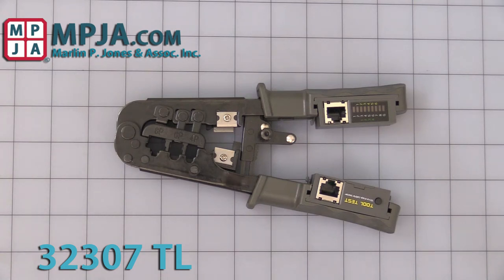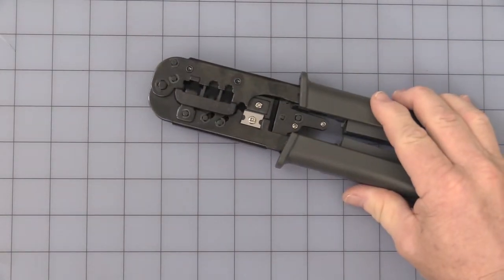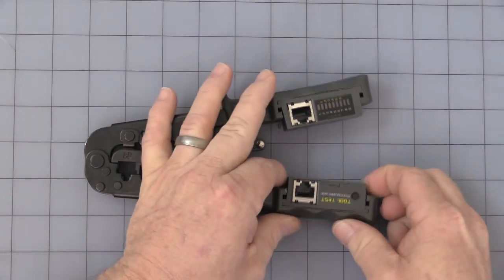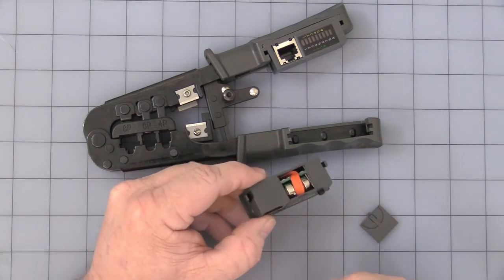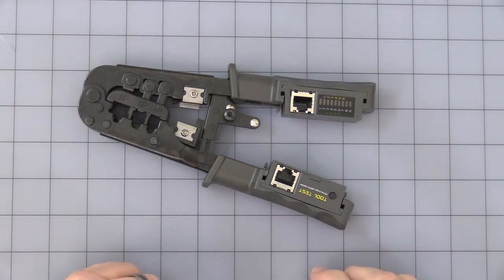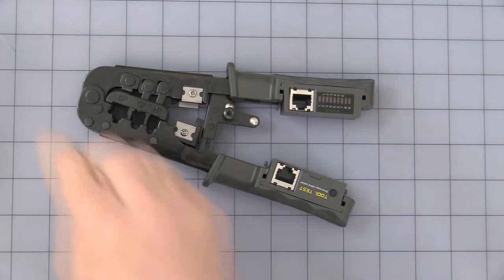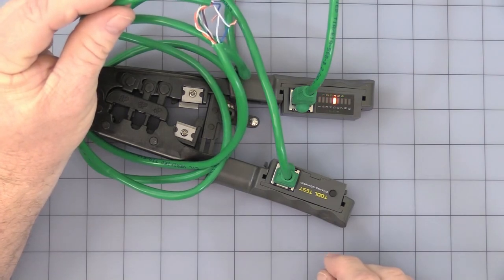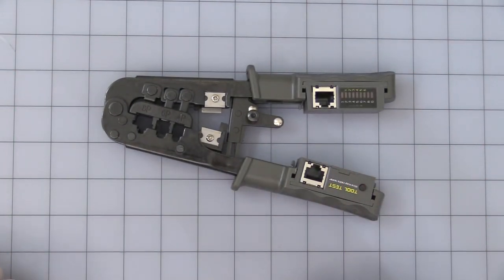RJ Crimp Tool With LAN Cable Tester 32307 TL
Heavy Duty RJ Plug Crimp Tool with Removable LAN Test modules in handle.
Features: Cushioned Grips, Ratchet Action, 3 Cavity, Cutter/stripper for UTP & STP (SFTP) Cable.
Crimps RJ-11/12 & 45 MOD Plugs (4,6,8 Pin)
Tests: Opens, Shorts and Crossed wiring
Modes: Single (Press Once) and Cycle (Press and Hold of 5 Seconds) runs test through 6 cycles
Power: 3pcs. LR-44 Button cells (Included)
L: 7-3/4" WT: 1.3